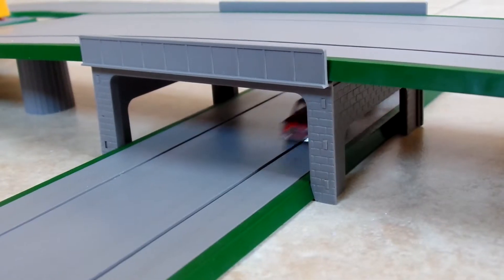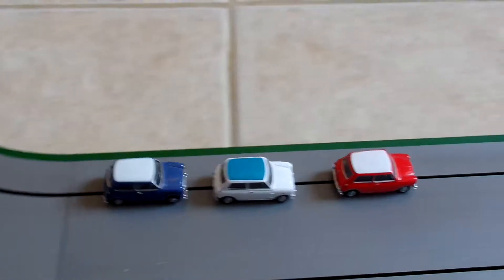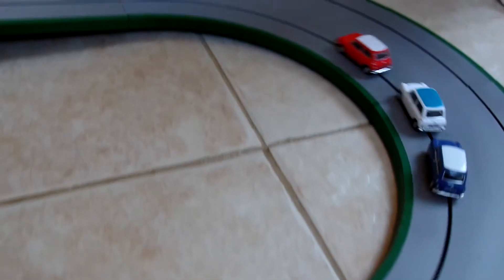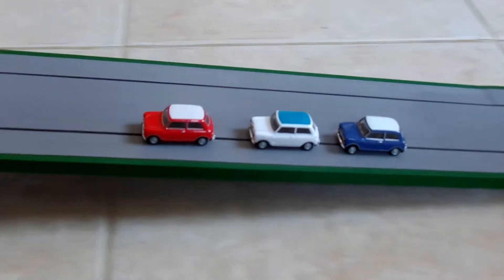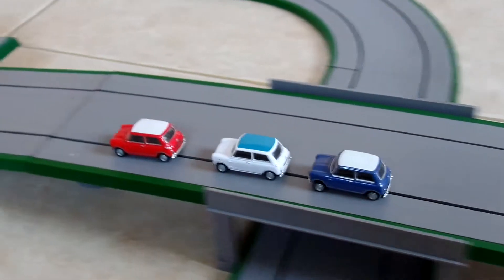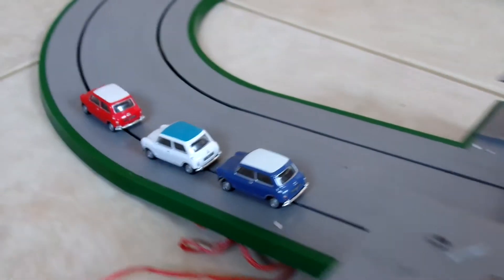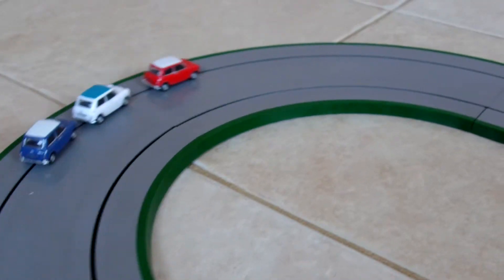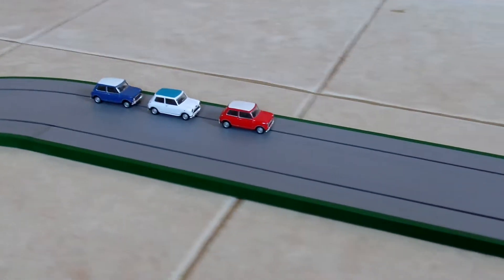Matchbox Motorway Italian Job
The getaway scenes from the 1969 Italian Job film recreated using the Matchbox Motorway. The coach is scratch built, the Minis are made by Cararama